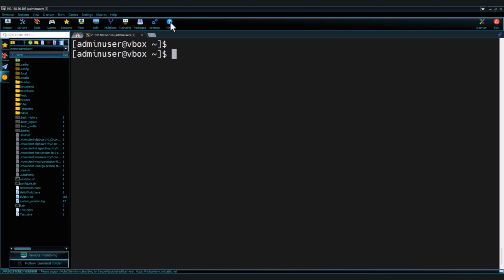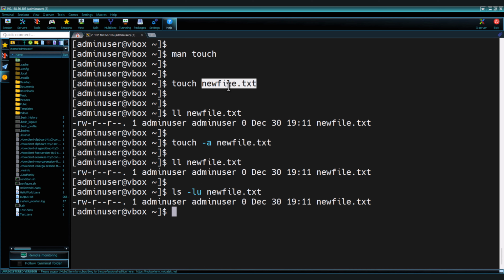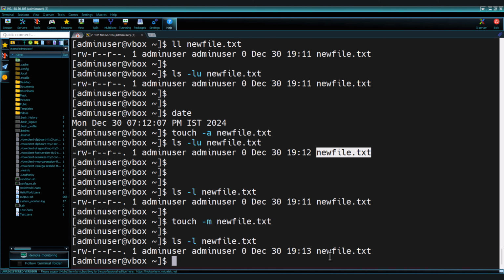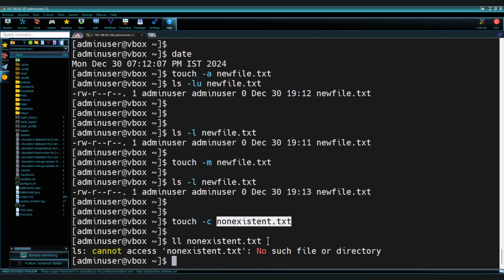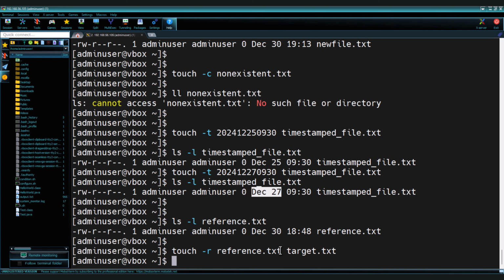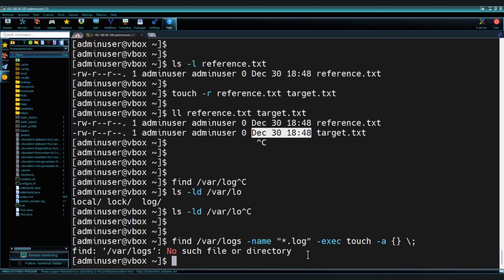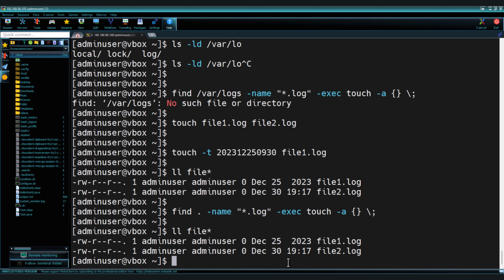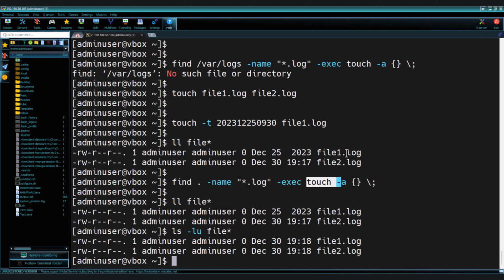Mastering the touch Command in Linux with Real-World Examples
In this tutorial, you'll learn all about the touch command in Linux, a powerful tool for managing files and timestamps. We'll cover its basic usage, advanced options like updating access and modification times, and real-world applications, including simulating file changes, managing logs, and preparing files for migration.

✔️ Create empty files
✔️ Update timestamps
✔️ Simulate file changes
✔️ Manage logs
✔️ Prepare files for migration
✔️ Advanced options and usage

# Commands Used in This Video:
touch
ls -l
find

📚 Chapters
0:26 - 🎬 Introduction - Welcome to the tutorial on the touch command
0:46 - 💡 What is the Touch Command? - Creates empty files and updates timestamps
1:06 - 🆕 Creating Empty Files - Demonstrate creating a new file with touch
1:30 - ⏱️ Updating Access Time - Learn how to update the access time of a file
2:47 - ⏱️ Updating Modification Time - Update the modification time of a file
3:48 - 🚫 Preventing File Creation - Use the -c flag to prevent accidental file creation
4:26 - ⏰ Setting Specific Timestamps - Set custom timestamps for files
5:29 - 🔄 Syncing Timestamps - Sync timestamps between multiple files
6:25 - 🔍 Combining Touch with Find - Update timestamps for multiple files using find
9:25 - ✅ Real-World Applications - Explore practical use cases for the touch command
10:00 - ⚠️ Common Mistakes - Avoid overwriting important timestamps
10:20 - 🎬 Conclusion - Recap of key concepts